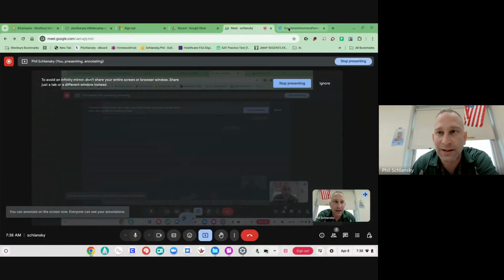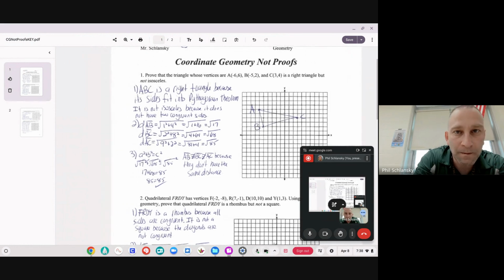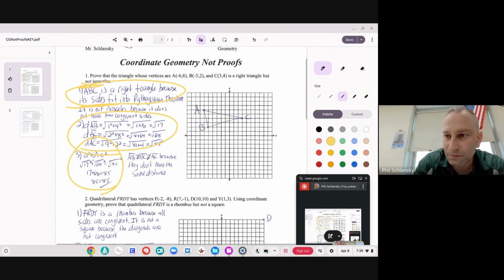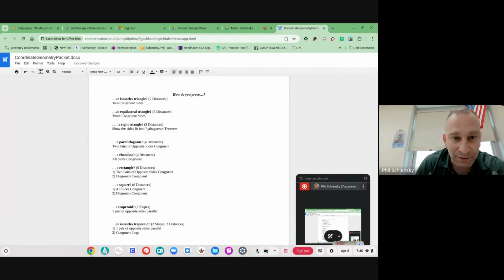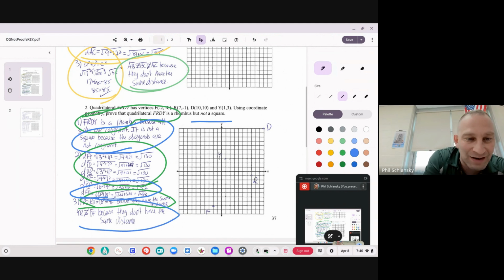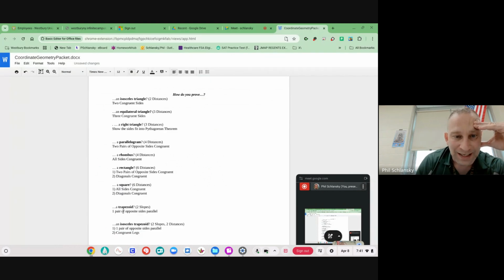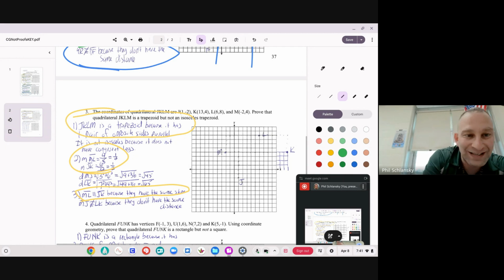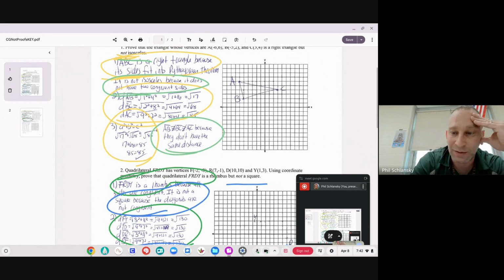Proving NOT Shapes Using Coordinate Geometry